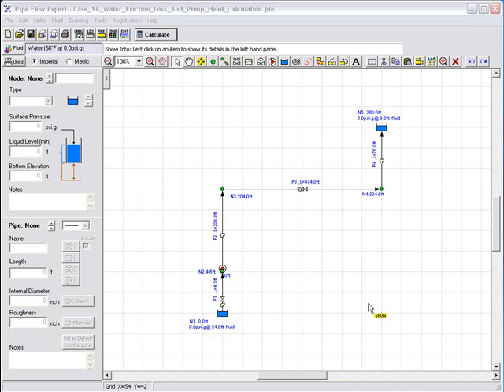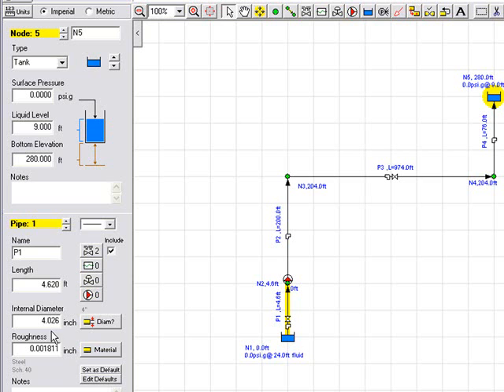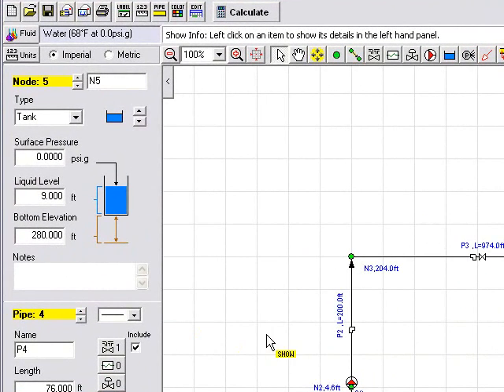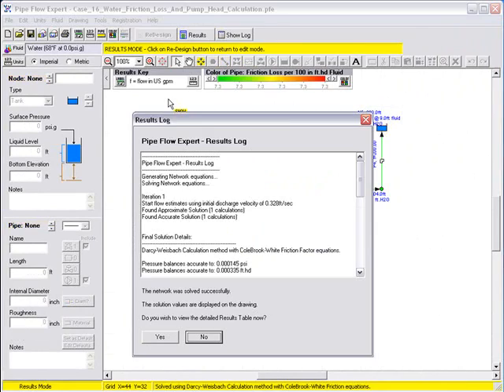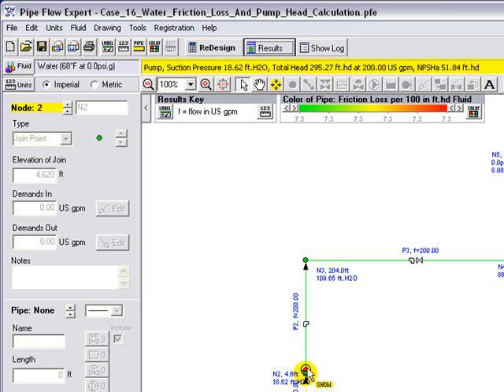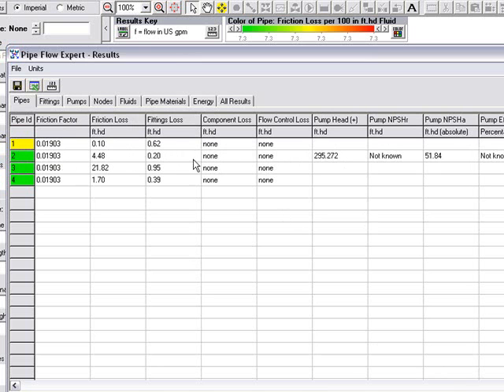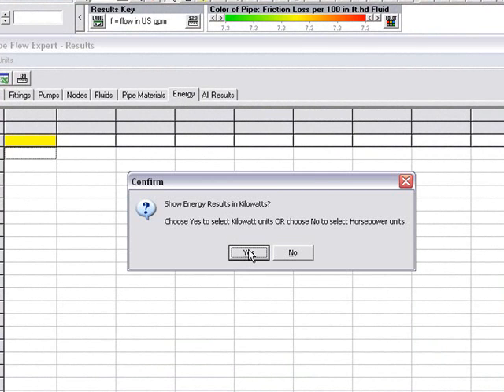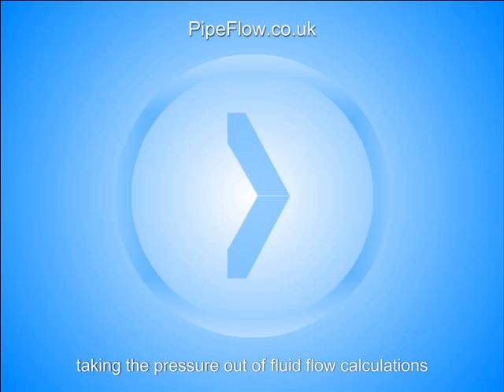Calculate Pump Head Required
Find the pump head needed to move water between two tanks at different elevations, using Pipe Flow Expert.